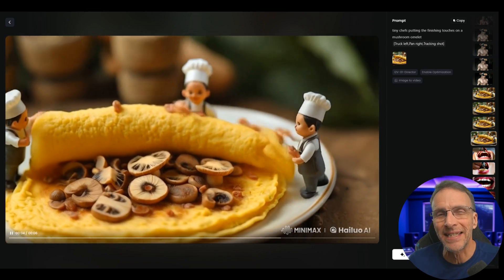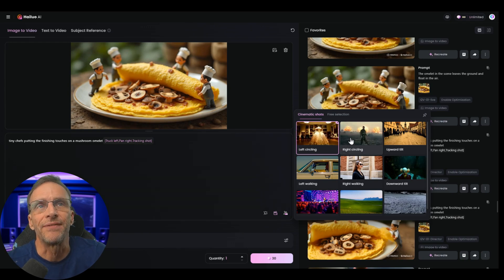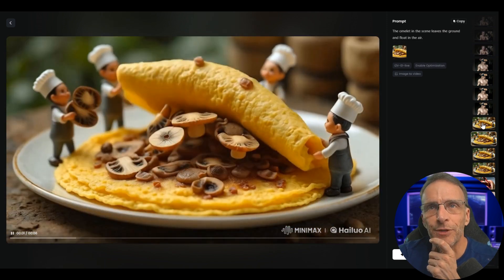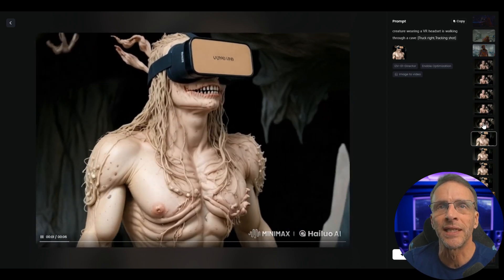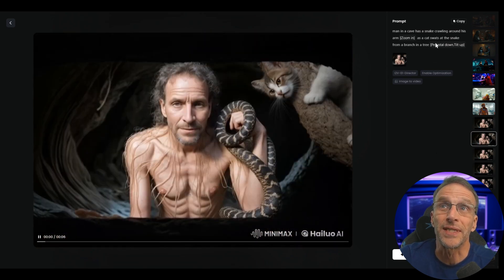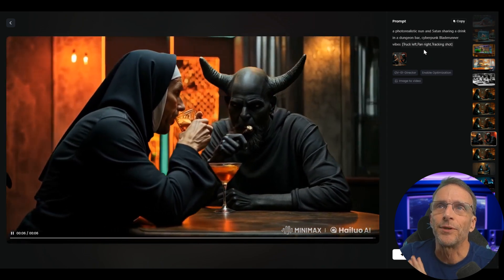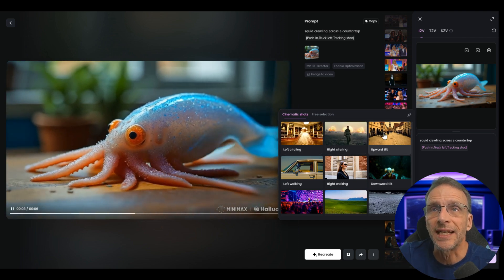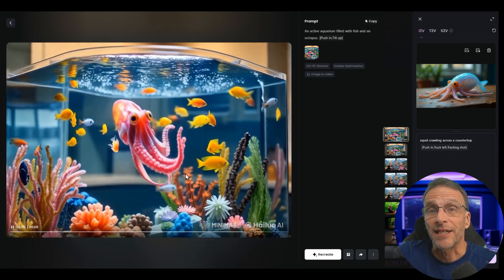Precise Camera Controls for Image to Video. Hailuo Minimax new update!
In this episode, we delve into Hailuo/Minimax's new model for advanced camera controls in image to video processes.

Building on their previous text to video camera control features, this update now allows users to apply similar controls to images.

We demonstrate various examples such as tiny chefs, a VR creature, and more, showing how to use cinematic presets and manual adjustments.

Learn how to creatively manipulate starting images to generate dynamic video content and explore the flexibility this feature offers.